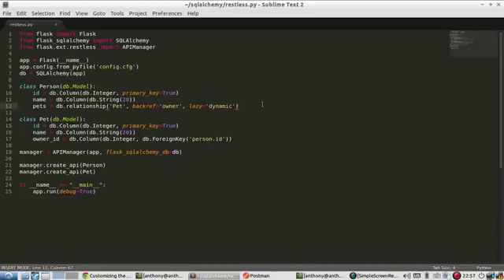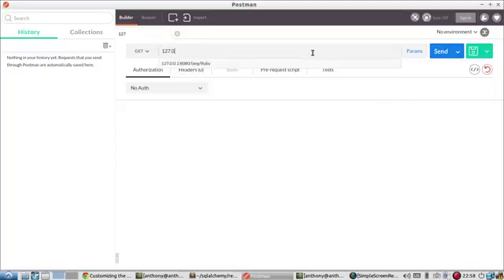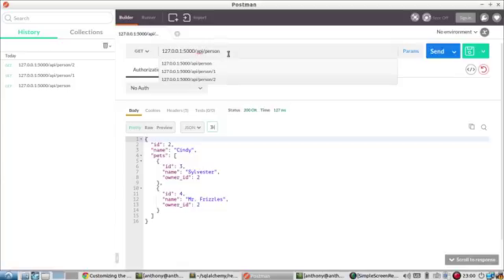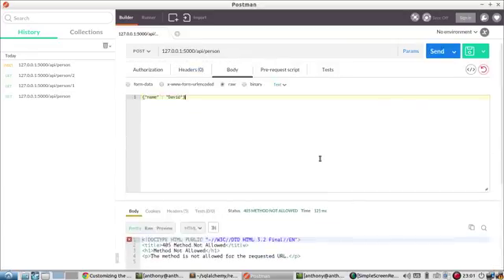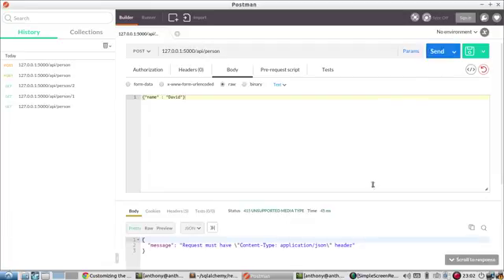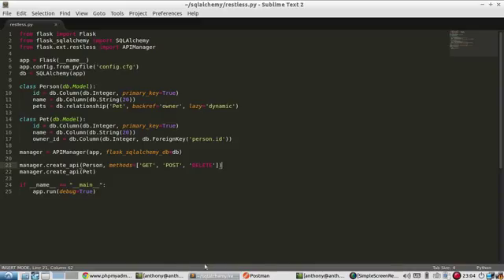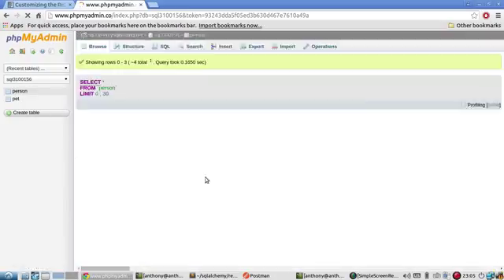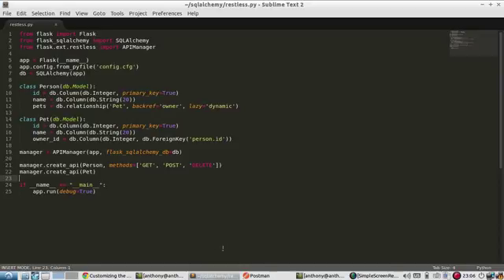POST and DELETE Requests in Flask-Restless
This video demonstrates how to perform GET requests on specific IDs, POST requests, and DELETE requests using Flask-Restless.